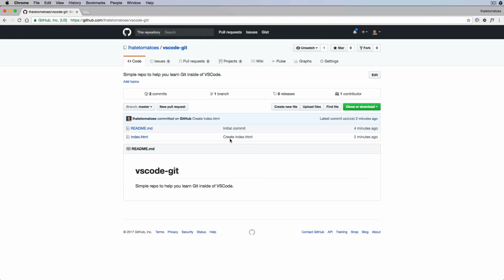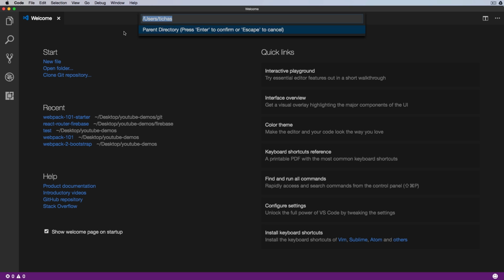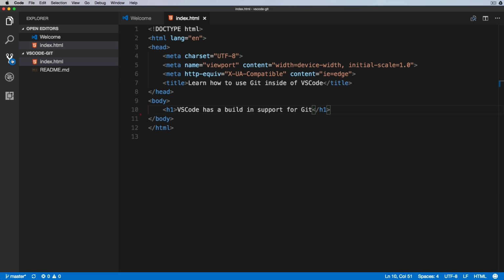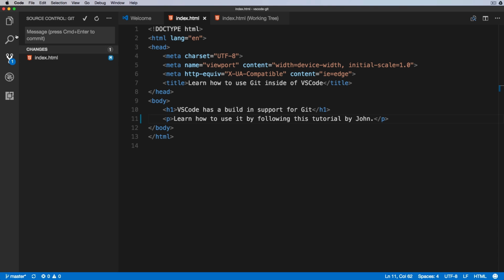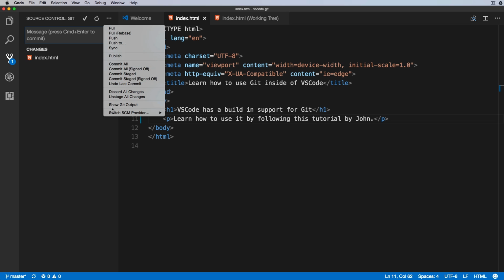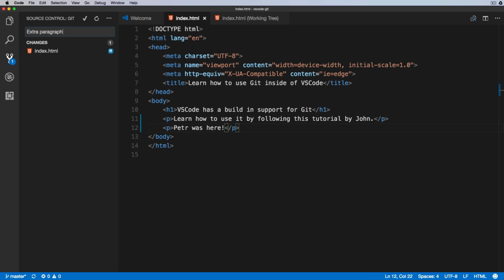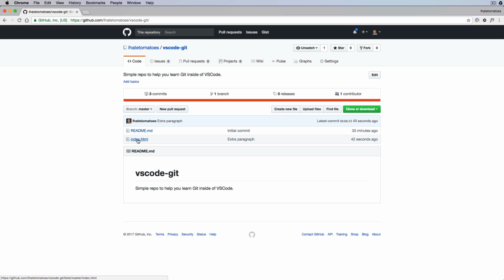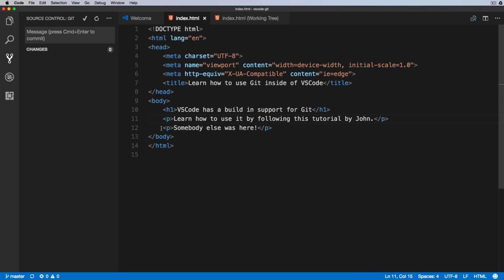How to use Git inside of VSCode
Learn how to use Git inside of VSCode.

We will cover clone, commit, push and pull commands.